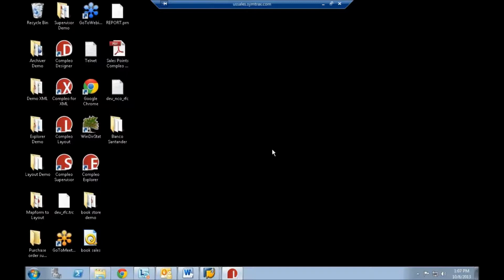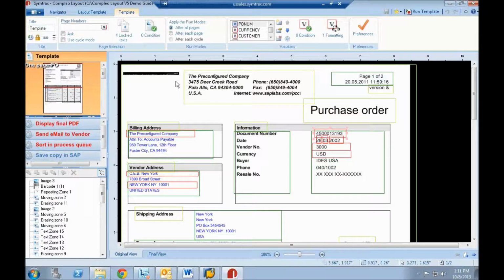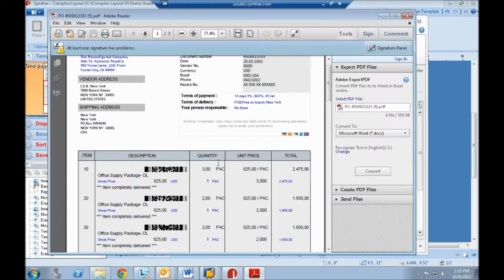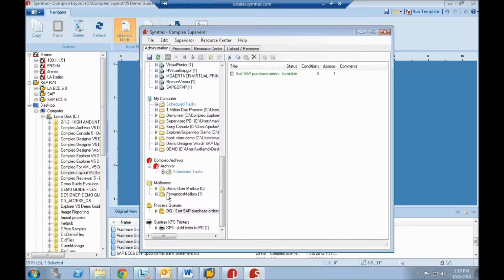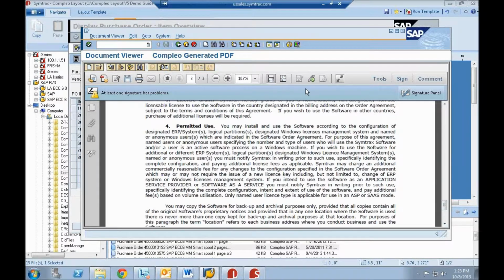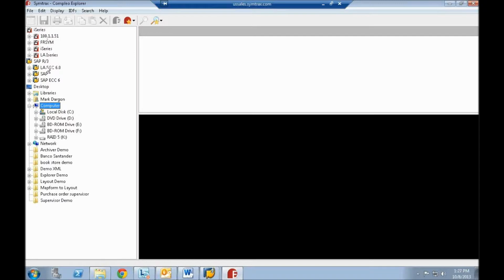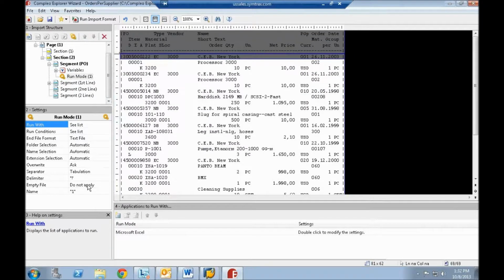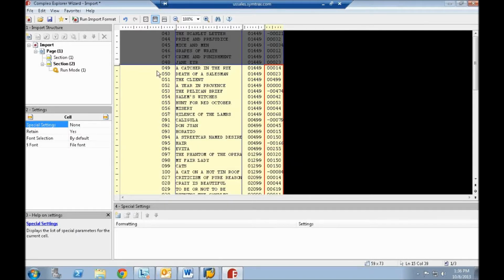SAP Webinar Systems Reports Automation Document Enhancement Made Easy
Description: In this demonstration, you will learn how Compleo Explorer and Layout enable you to reformat background reports (systems reports and background jobs) directly from within the SAP spool file or output device system. We also demonstrate how you can easily convert spool files into PC Formats such as Excel, PDF, and XML. Learn how to enrich reports and business documents with external data and graphics without Smart Forms, SAP Script, ABAP or Basis to Enhance Reports and Business Documents.